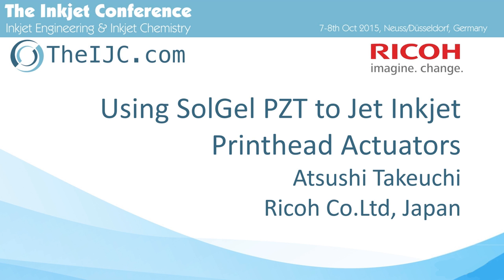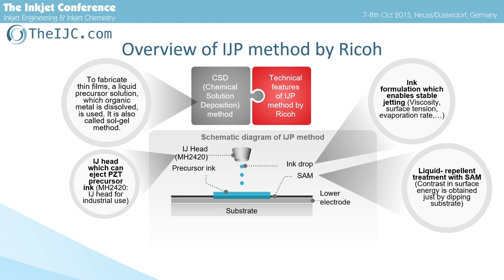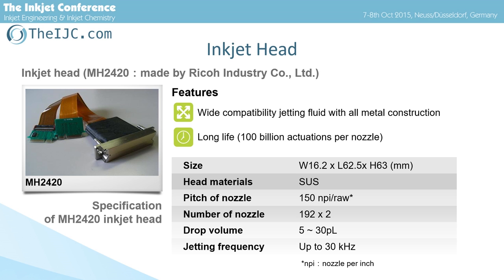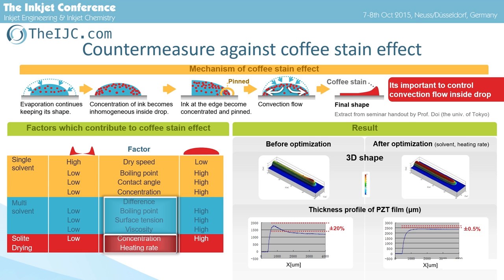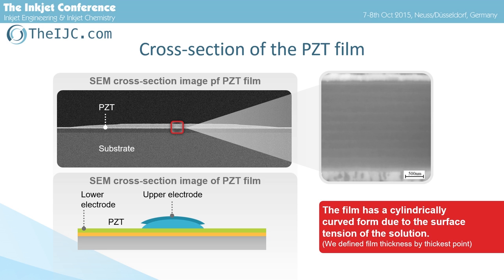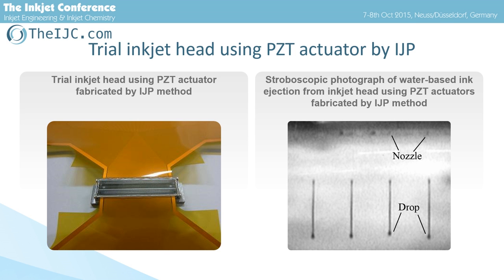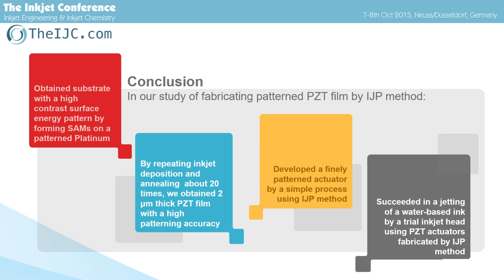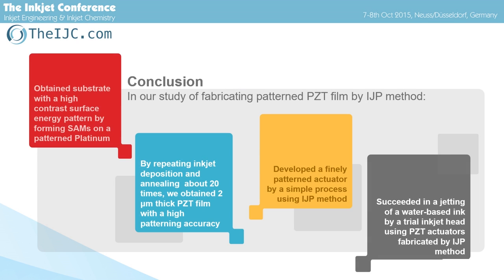TheIJC 2015: Using SolGel PZT to Jet Inkjet Printhead Actuators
Atsushi Takeuchi from Ricoh presents during The Inkjet Conference 2015

TO REGISTER FOR 2016!

Early bird delegate fee of €595 includes free access to one of 6 half-day workshops on 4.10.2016.

"Using SolGel PZT to Jet Inkjet Printhead Actuators"
Lead zirconate titanate (PZT) is piezoelectric material which is used as actuators or sensors in many kind of devices. By controlling the surface energy distribution with a SAM (Self-Assembled Monolayer) coating process, we successfully fabricated patterned 2 μm-thick PZT films by IJP technique, using a PZT precursor ink based on chemical solution deposition method. We also confirmed that the piezoelectric constant of the IJP PZT film was high enough to be used as an actuator of an inkjet head by experiment.